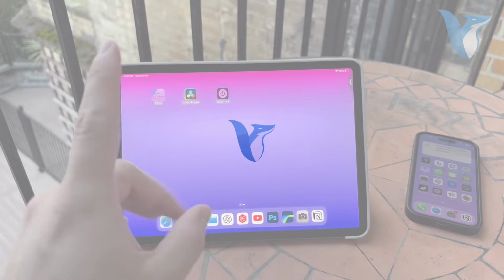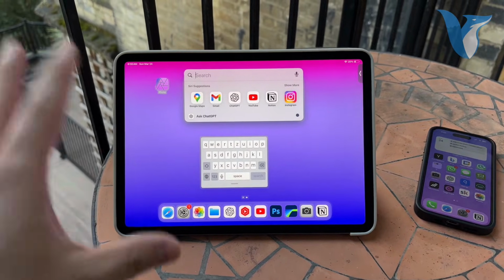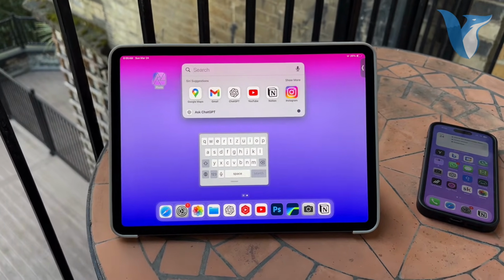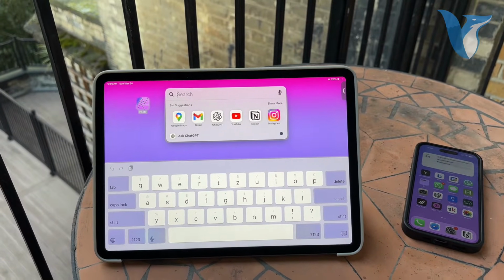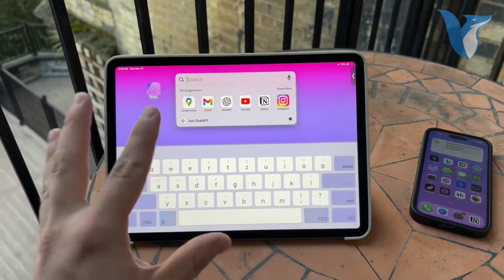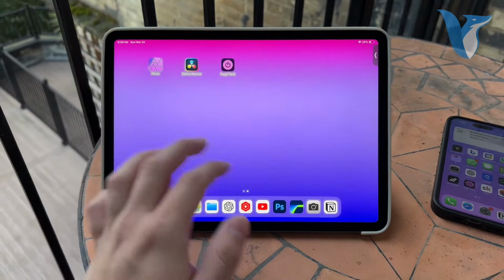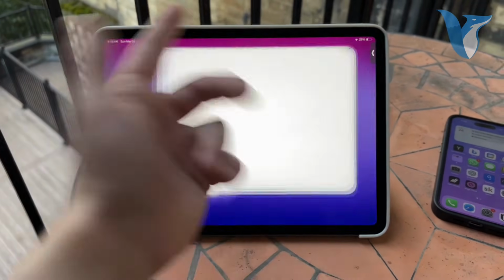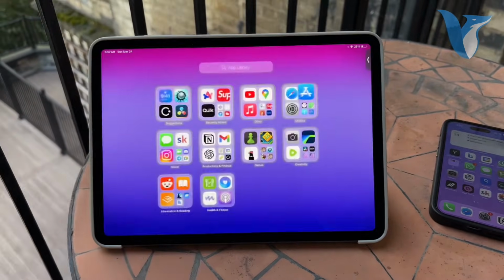How to Turn Off Floating Keyboard on iPad (tutorial)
Learn how to turn off the mini keyboard on your iPad with this quick guide. Whether the floating keyboard is more of a nuisance or you just prefer the full-sized version for typing, we've got you covered. We'll take you through the simple steps and gestures to switch back to the standard keyboard layout, making your typing smoother. Enhance your iPad experience with no prior tech knowledge needed—just follow our easy instructions.